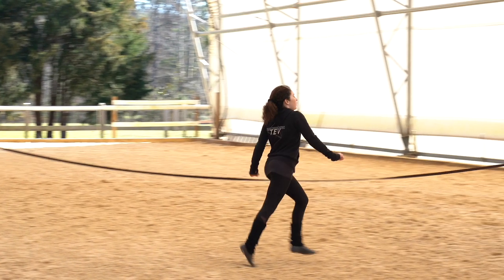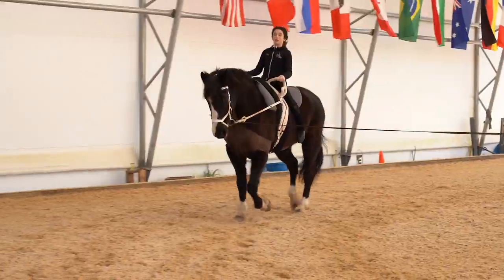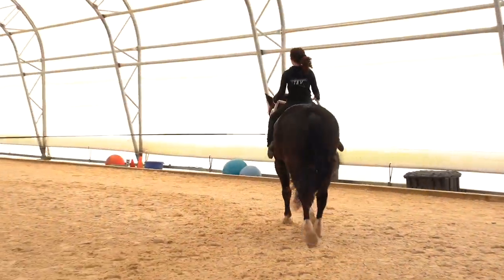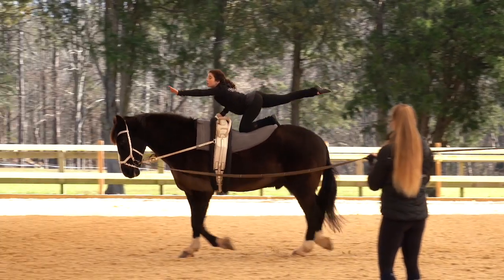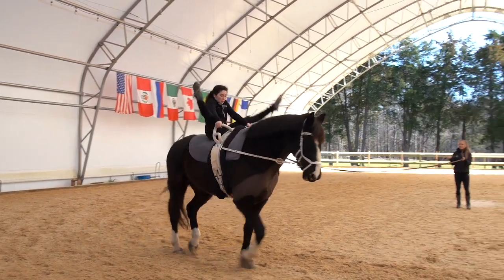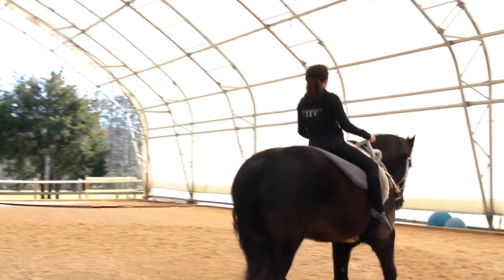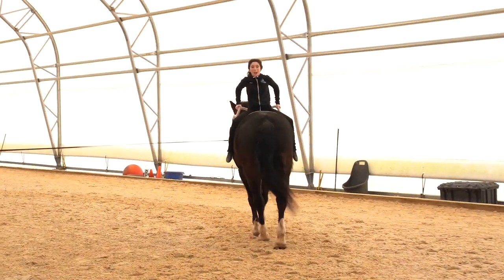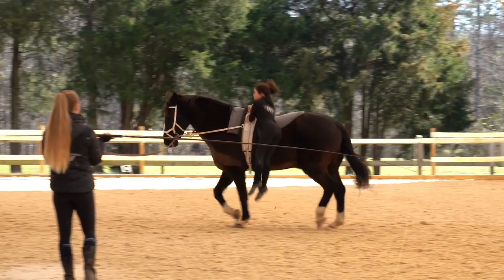Equestrian Vaulting - 1 Star Compulsories At The Trot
US Women's Gold Champion equestrian vaulter, Dusti Hausman, demonstrating the 1 Star compulsory exercises for trot.